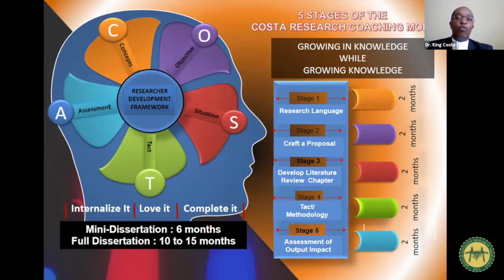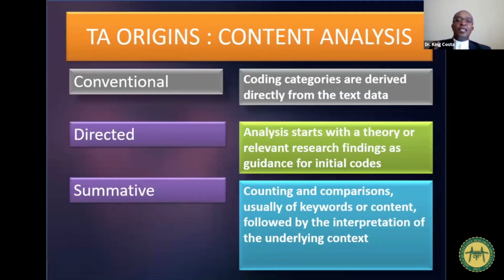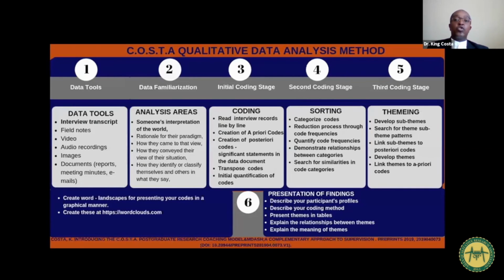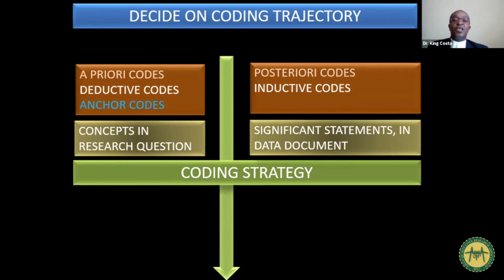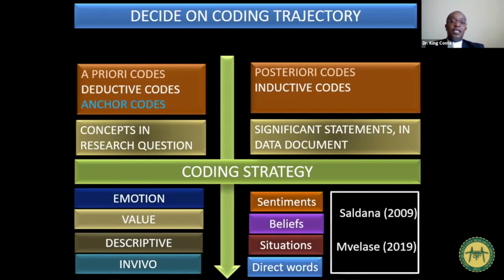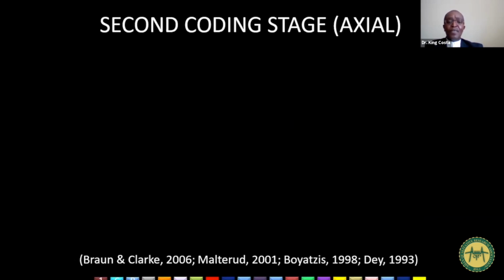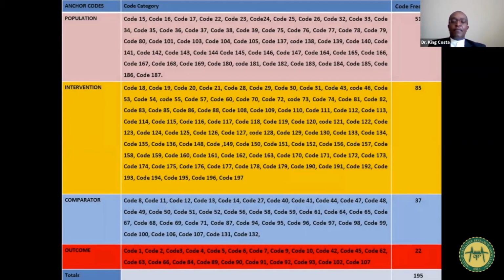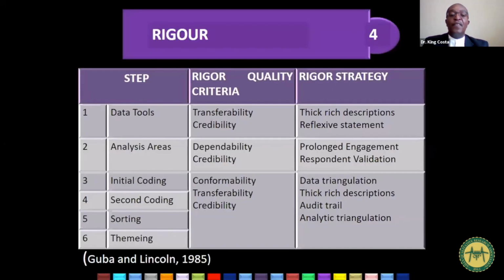AQRA Virtual Conference 5.4 with Dr. King Costa (pt.1)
AQRA Virtual Conference (Aug 27, 2020)